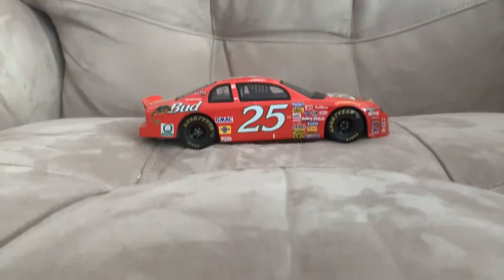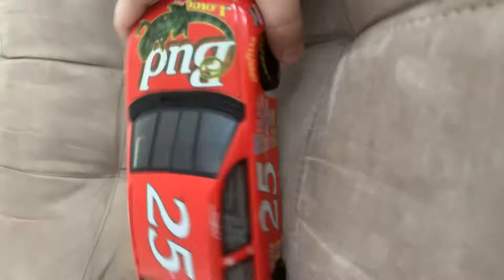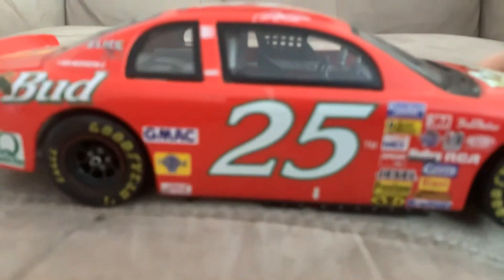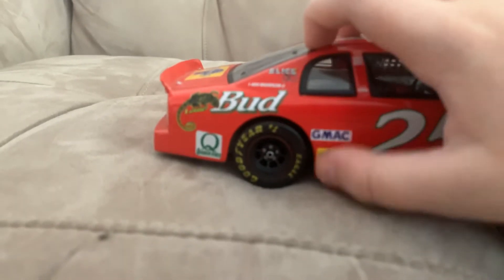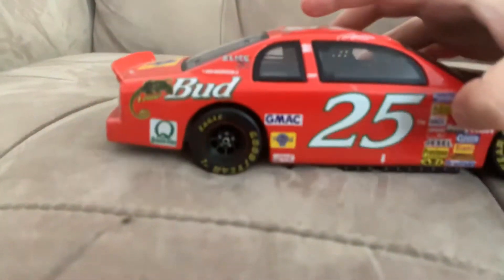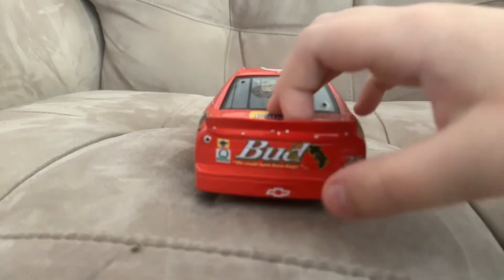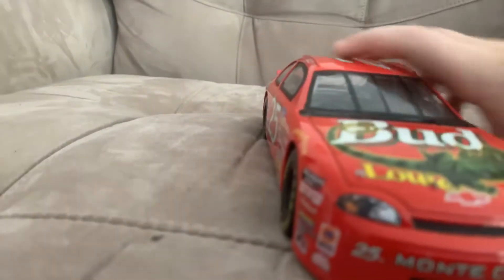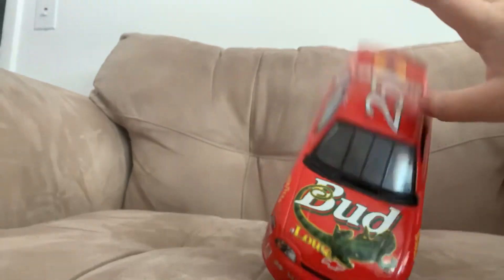NASCAR review episode 17 Ken Shrader